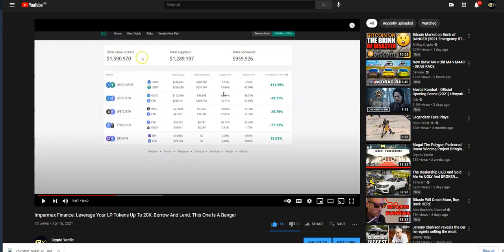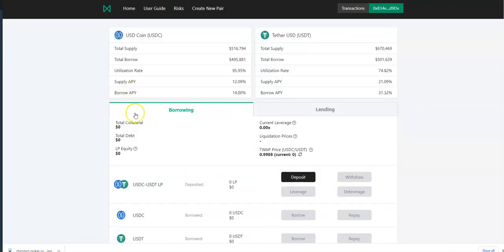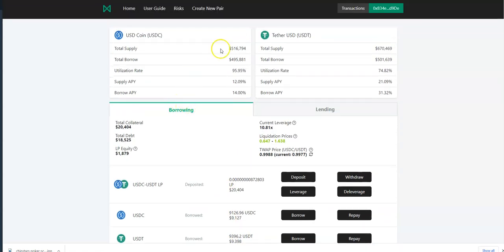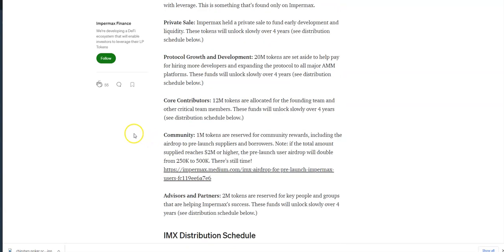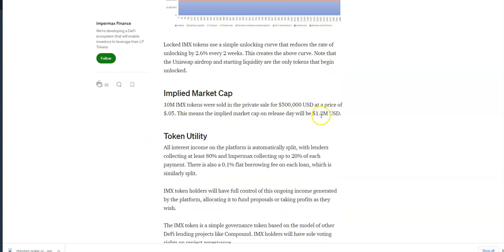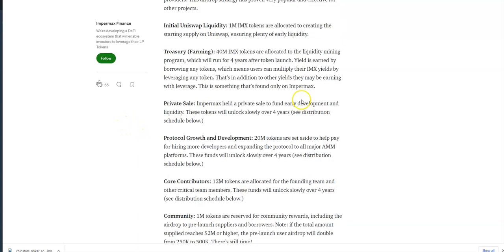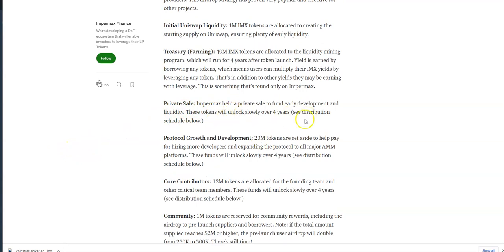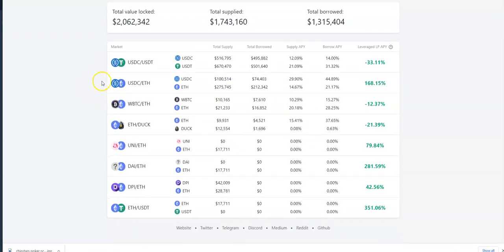Airdrop Imminent For Uniswap Users With Impermax Finance $IMX Token. The Next $FORTH Hype?